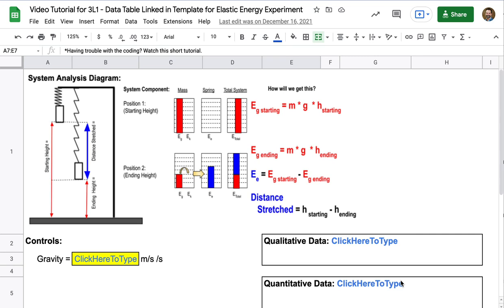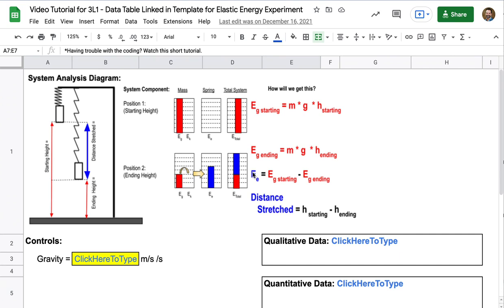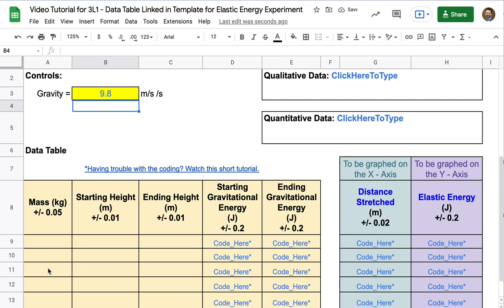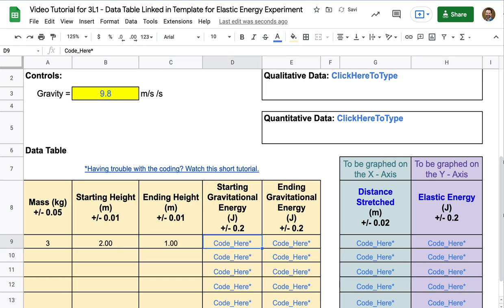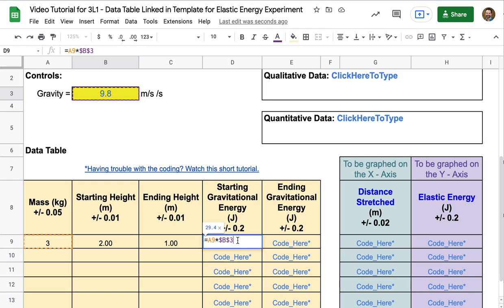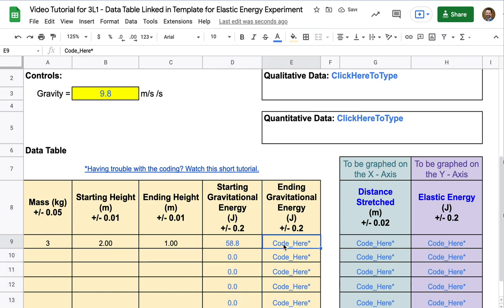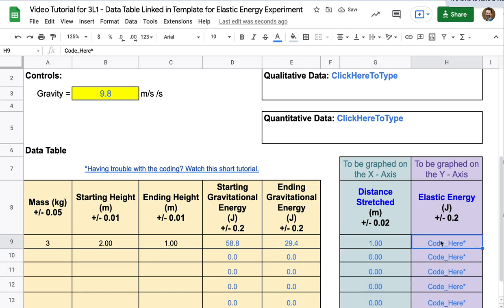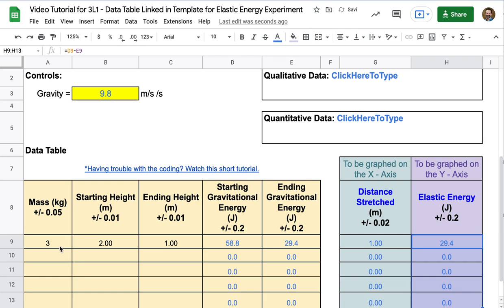Patterns Physics - Video Tutorial for 3L1 Coding the Data Table for Elastic Energy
Coding the Data Table for Elastic Energy from the System Analysis